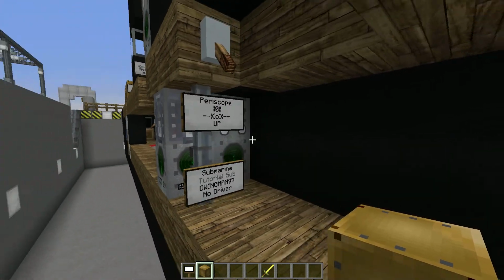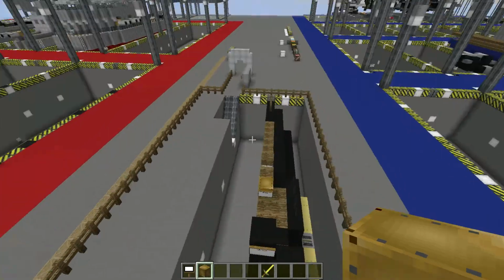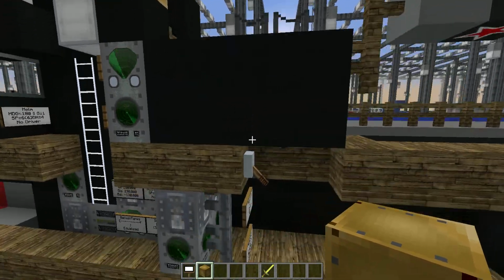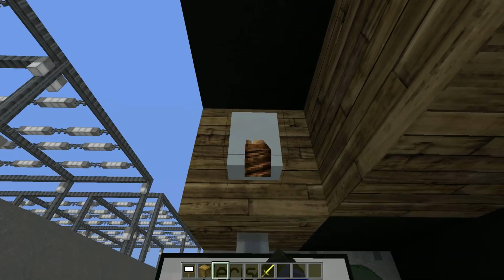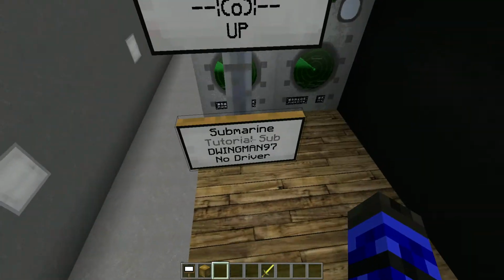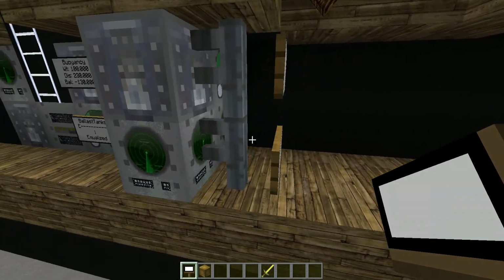Naval Battle Zone: HOW TO Periscope Tips and Tricks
Part 4 of the FULL NBZ TUTORIAL SERIES. Come back daily to learn more tips and tricks to help you succeed in Naval Battle Zone.